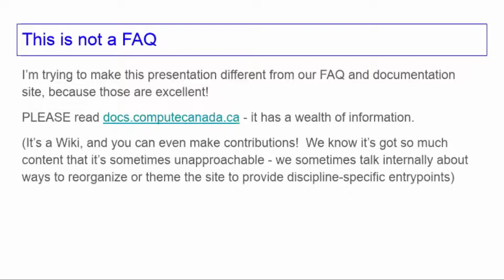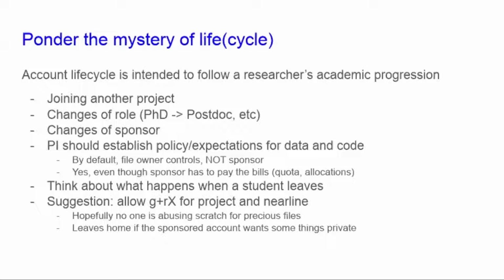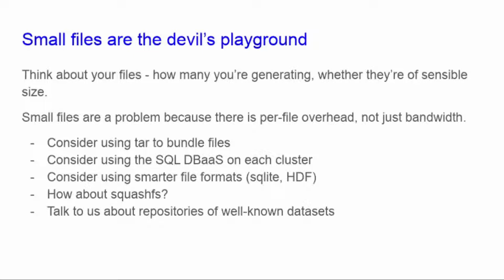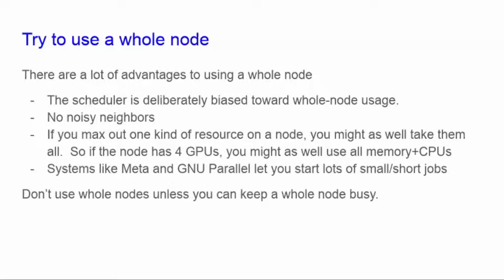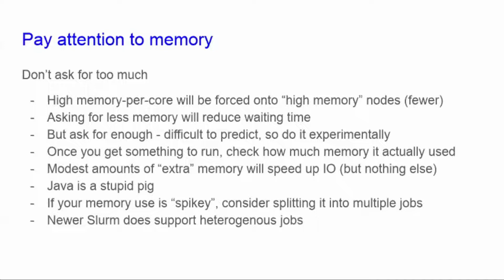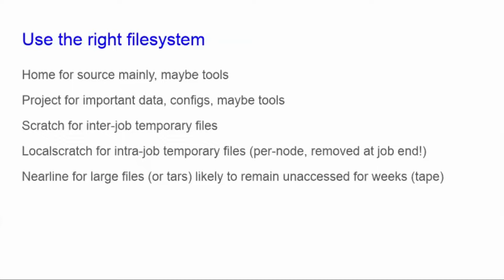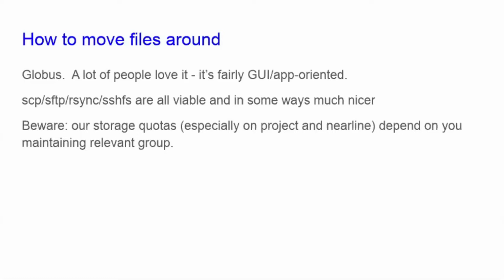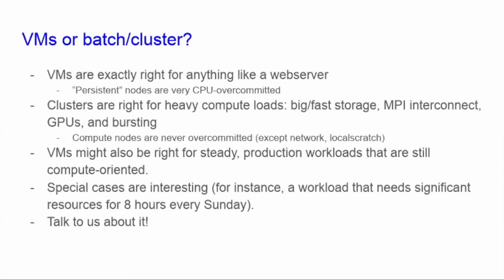10 ways to optimize your workflow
This webinar will survey a wide range of better practices, such as ways to improve your ticket experience, efficient ways to move files around, reasons to choose a particular cluster.

This webinar was presented by Mark Hahn (SHARCNET) on April 20th, 2022, as a part of a series of regular biweekly General Interest webinars ran by SHARCNET. The webinars cover different high performance computing (HPC) topics, are approximately 45 minutes in length, and are delivered by experts in the relevant fields. Further details can be found on this web .